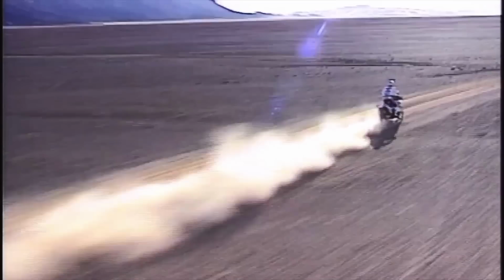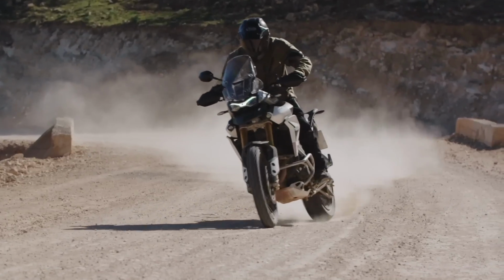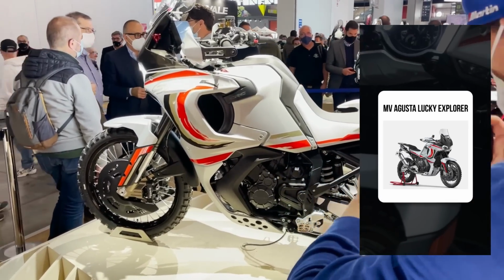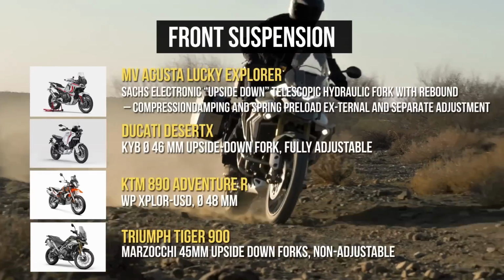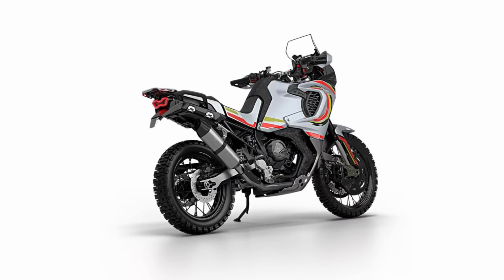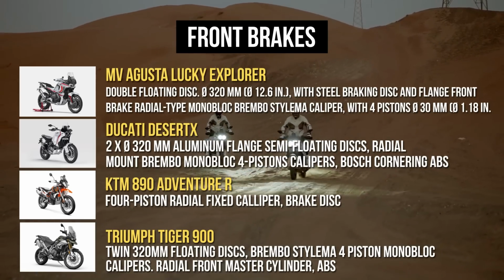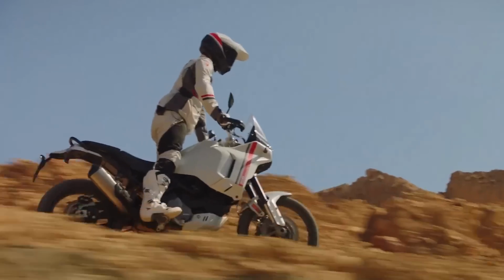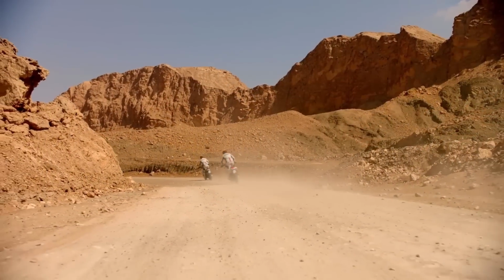Adventure Motorcycle Comparison, Ducati Desert X, MV Agusta Lucky Explorer, KTM 890 and Tiger 900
The Adventure Motorcycle has never been more popular with all-manner of ADV-styled two-wheelers from big bruisers down to tiddly scooters.
In this video we compare 4 Adventure Motorcycles. The brand new Ducati DesertX, MV Agusta Lucky explorer 9.5, the multi Dakar winner KTM 890 Adventure R and the great Triumph Tiger 900 Rally Pro.
Which one is your winner?
Adventure Motorcycle Comparison (0:00)
Ducati Desert X (2:18)
MV Agusta Lucky Explorer 9.5 (3:00)
Adventure Motorcycles Suspension (4:00)
Adventure Motorcycles Comparison Engine (4:26)
Adventure Motorcycles Brakes (6:07)
Adventure Motorcycles Price Comparison (7:00)